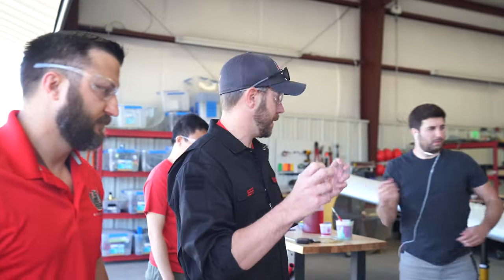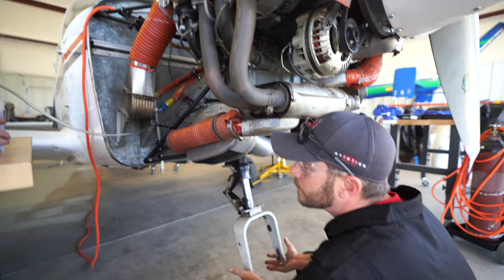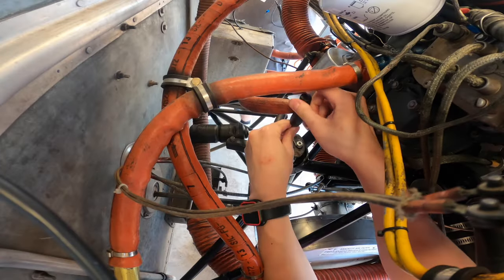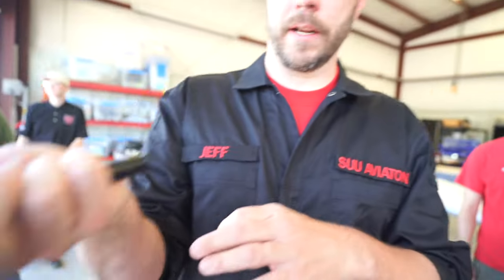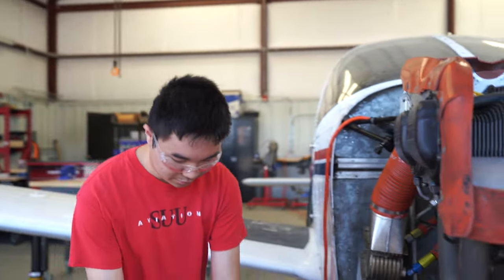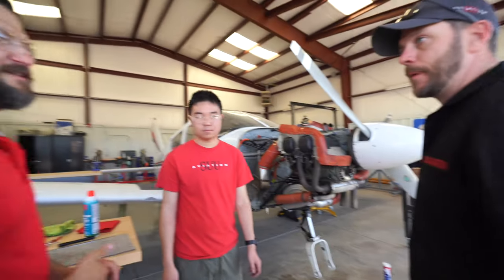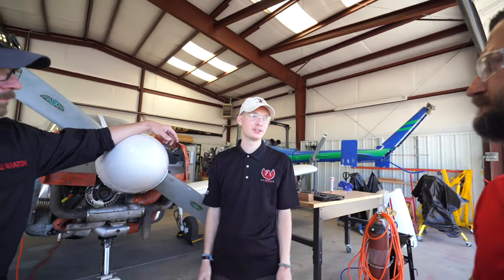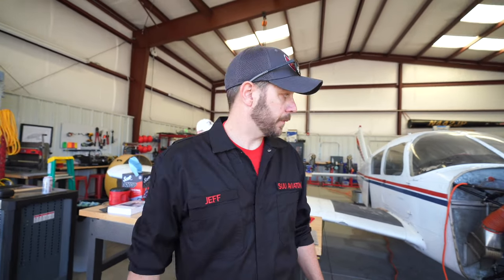Can we Repair this Landing Gear?! 🛠️ Aircraft Maintenance Training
In this video, we show our Maintenance Program students learning how to service a nose strut. Watch as they train to be A&P , Airframe and Powerplant Mechanics.

00:00 Intro
00:04 Getting the Piper Jacked
00:34 What's the Simulation tell us?
01:14 When in Doubt Refer to the Manual
01:52 What's a Cotter Pin
02:42 Getting the Nose Tire Off
03:17 We're gonna remove the Oil
03:37 Compressing the Strut
04:08 Flushing the Strut
05:15 Forbidden Kool Aid
05:23 Need to Keep Air Out
06:04 Compressing and Capping
06:47 Service Manual
07:13 Aircraft Inspection Repair Authorization Book
08:19 Falcon Bites
08:40 Breaker Bar + "Flashlight"
09:37 Checking Fluid Level
10:14 Always check your Torque Specs!
11:01 'Murica!
11:47 Back to your Regularly Scheduled Servicing
12:44 Andrew providing Moral Support
12:52 Applying Air to the Strut
13:44 "Electrolytes"
13:57 Advantages of Nitrogen
14:17 Applying Air to the Strut Part 2 Electric Boogalo
15:16 Disclaimer: Do NOT Drink Aircraft Fluid
16:27 Getting the Wheels Back On
17:22 Sooo...what are Torque Values?
18:13 Foreign Object Debris
19:44 Bringing the Piper back Down
21:27 Outro, but make it an early 2000's Rap Video
22:45 Timelapse of our Flight Line

Apply to the program (usually takes less than 10 minutes)

All statements and claims made within this video are accurate as of the date of publication.